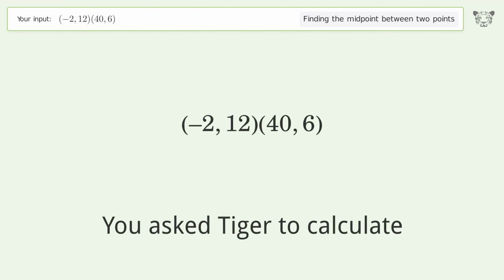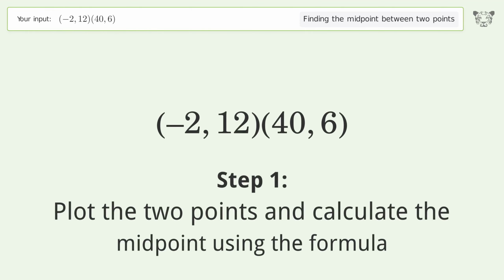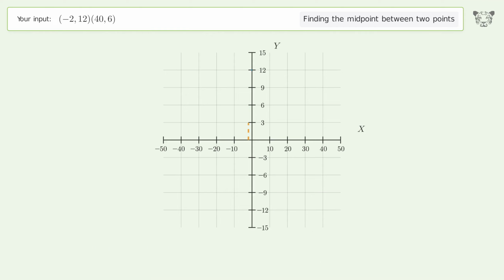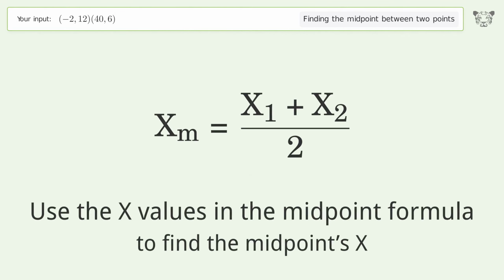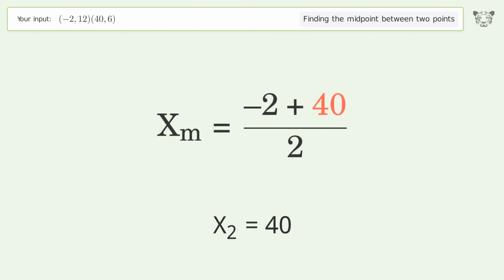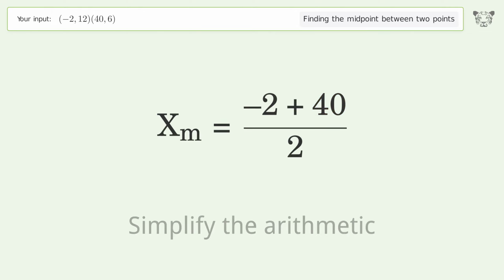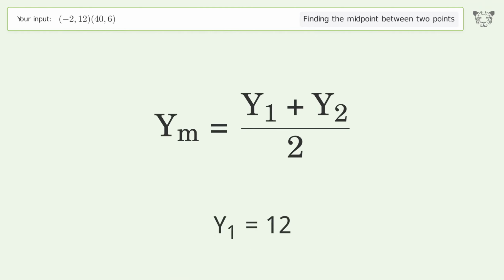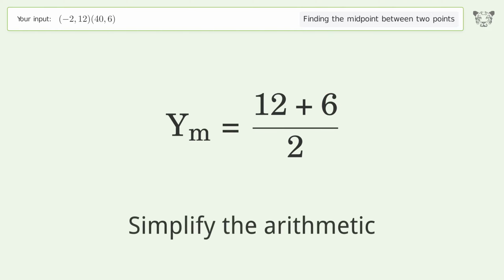Find the midpoint between two points p1 (-2,12) and p2 (40,6): Step-by-Step Video Solution